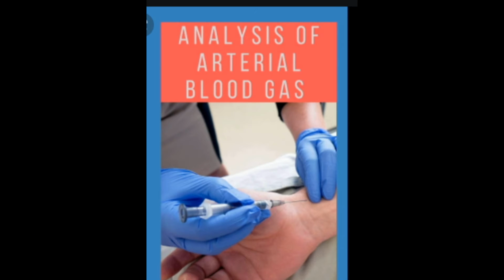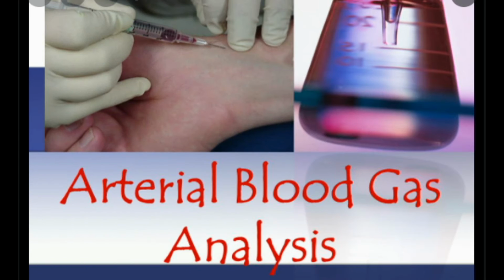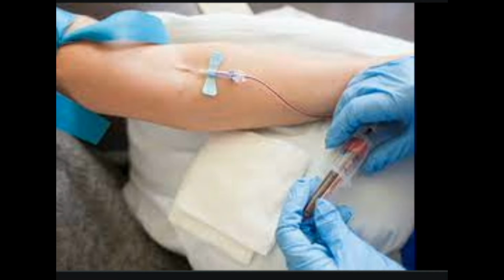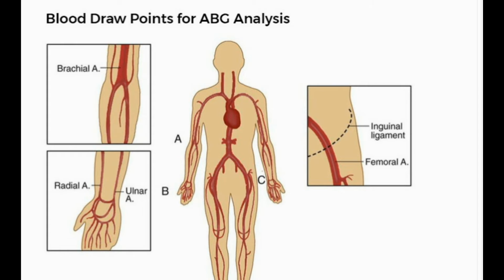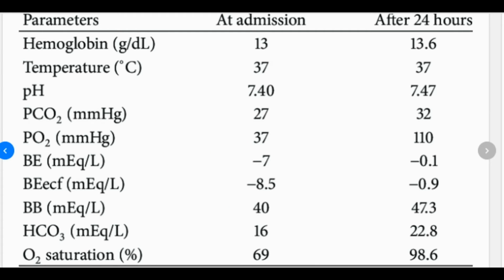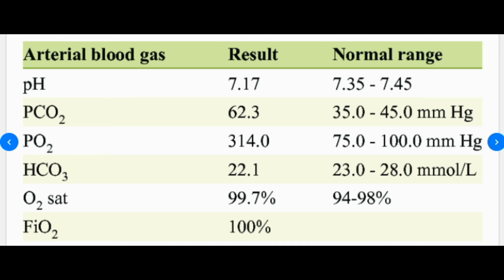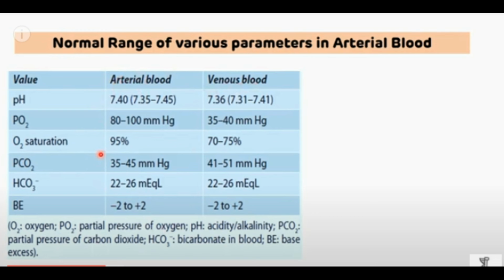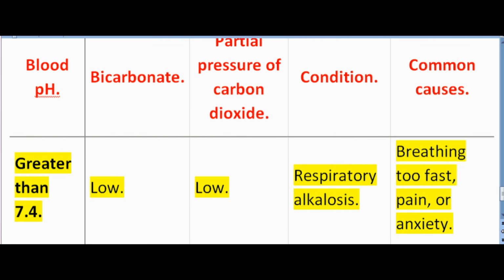.?What is a blood gas test........ما تريد ان تعرفه عن اختبار نسبه وتركيز غازات الموجوده فى الدم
Blood Gas Test
What is a blood gas test?
A blood gas test measures the amount of oxygen and carbon dioxide in the blood. It may also be used to determine the pH of the blood, or how acidic it is. The test is commonly known as a blood gas analysis or arterial blood gas (ABG) test.
Your red blood cells transport oxygen and carbon dioxide throughout your body. These are known as blood gases.
As blood passes through your lungs, oxygen flows into the blood while carbon dioxide flows out of the blood into the lungs. The blood gas test can determine how well your lungs are able to move oxygen into the blood and remove carbon dioxide from the blood.
Imbalances in the oxygen, carbon dioxide, and pH levels of your blood can indicate the presence of certain medical conditions. These may include:
• kidney failure.
• heart failure.
• uncontrolled diabetes.
• hemorrhage.
• chemical poisoning.
• a drug overdose.
• shock.
Your doctor may order a blood gas test when you’re showing symptoms of any of these conditions. The test requires the collection of a small amount of blood from an artery. It’s a safe and simple procedure that only takes a few minutes to complete.
Why is a blood gas test done?
A blood gas test provides a precise measurement of the oxygen and carbon dioxide levels in your body. This can help your doctor determine how well your lungs and kidneys are working.
This is a test that is most commonly used in the hospital setting to determine the management of acutely ill patients. It doesn’t have a very significant role in the primary care setting, but may be used in a pulmonary function lab or clinic.
Your doctor may order a blood gas test if you’re showing symptoms of an oxygen, carbon dioxide, or pH imbalance. The symptoms can include:
• difficulty breathing.
• Confusion.
• Nausea.
These symptoms may be signs of certain medical conditions, including asthma and chronic obstructive pulmonary disease (COPD).
Your doctor may also order a blood gas test if they suspect you’re experiencing any of the following conditions:
• lung disease.
• kidney disease.
• metabolic disease.
• head or neck injuries that affect breathing.
Identifying imbalances in your pH and blood gas levels can also help your doctor monitor treatment for certain conditions, such as lung and kidney diseases.
A blood gas test is often ordered along with other tests, such a blood glucose test to check blood sugar levels and a creatinine blood test to evaluate kidney function.

What are the risks of a blood gas test?
Since a blood gas test doesn’t require a large sample of blood, it’s considered a low-risk procedure.
However, you should always tell your doctor about existing medical conditions that may make you bleed more than expected. You should also tell them if you’re taking any over-the-counter or prescription medications, such as blood thinners, that may affect your bleeding.
Possible side effects associated with the blood gas test include:
• bleeding or bruising at the puncture site.
• feeling faint.
• blood accumulating under the skin.
• infection at the puncture site.
Tell your doctor if you experience unexpected or prolonged side effects.

How is a blood gas test performed?
A blood gas test requires the collection of a small sample of blood. Arterial blood can be obtained from an artery in your wrist, arm, or groin, or preexisting arterial line if you are currently hospitalized. A blood gas sample can also be venous, from a vein or preexisting IV or capillary, which requires a small prick to the heel.
A healthcare provider will first sterilize the injection site with an antiseptic. Once they find an artery, they’ll insert a needle into the artery and draw blood. You might feel a slight prick when the needle goes in. Arteries have more smooth muscle layers than veins, and some may find an arterial blood gas test more painful than a blood draw from a vein.
After the needle is removed, the technician will hold pressure for a few minutes before putting a bandage over the puncture wound.
The blood sample will then be analyzed by a portable machine or in an on-site laboratory. The sample must be analyzed within 10 minutes of the procedure to ensure an accurate test result.
Interpreting the results of a blood gas test
The results of a blood gas test can help your doctor diagnose various diseases or determine how well treatments are working for certain conditions, including lung diseases. It also shows whether or not your body is compensating for the imbalance.
Due to the potential for compensation in some values that will cause the correction of other values, it’s essential that the person interpreting the result be a trained healthcare provider with experience in blood gas interpretation.